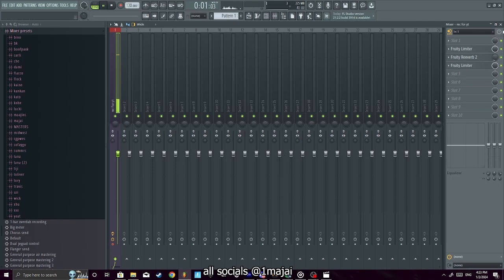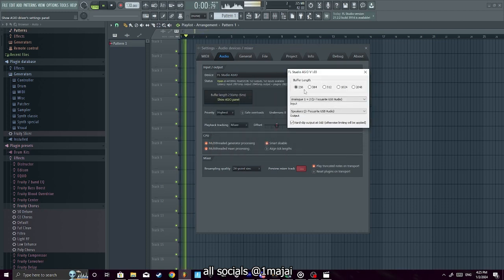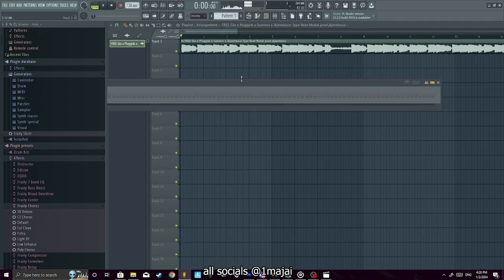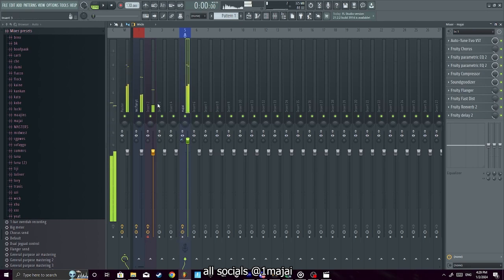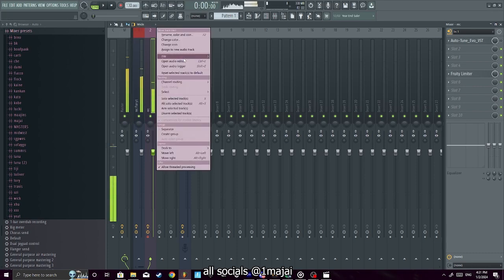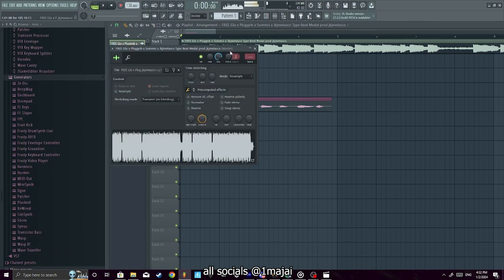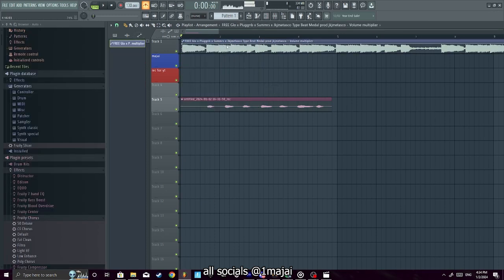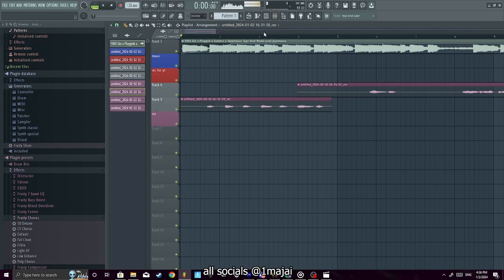How To Record Vocals On Fl Studio 21 Tutorial In 2024 (Made Easy AF)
fl studio crack download 2023,
fl studio crack,
fl studio mobile tutorial,
fl studio free,
fl studio 21 tutorial,
fl studio autotune,
fl studio automation,
fl studio all plugins edition,
fl studio alternative,
fl studio amapiano,
fl studio ai mastering,
fl studio ai,
fl studio android,
fl studio audio settings,
fl studio autotune tutorial,
ableton vs fl studio,
autotune fl studio,
amapiano fl studio,
akai mpk mini mk3 fl studio,
automation fl studio,
afro beat fl studio